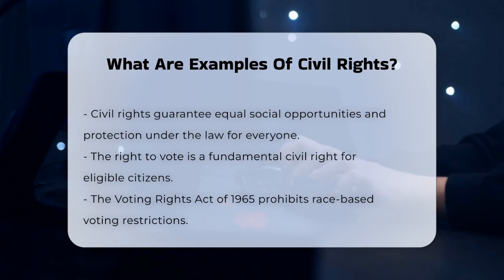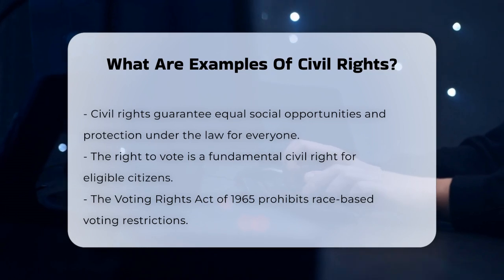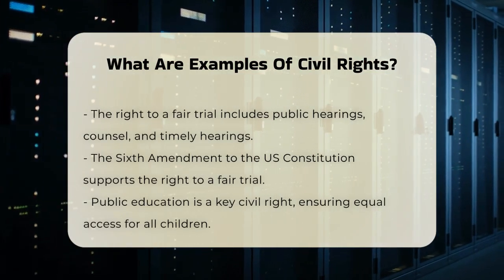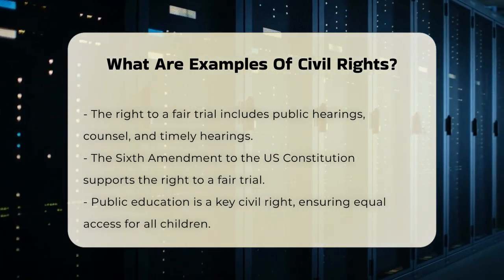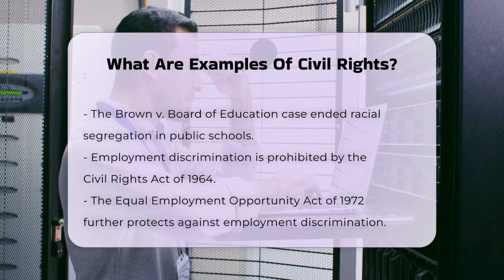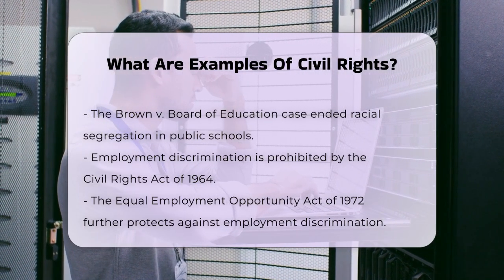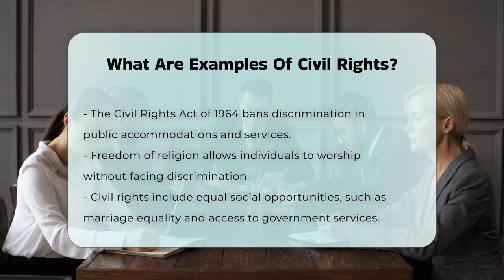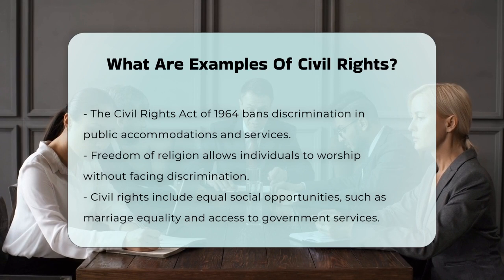What Are Examples Of Civil Rights? - CountyOffice.org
What Are Examples Of Civil Rights? Civil rights are essential guarantees that protect individuals from discrimination and ensure equal opportunities for all, regardless of personal characteristics such as race or religion. In this enlightening video, we delve into various examples of civil rights that shape the foundation of a fair and just society. We explore the right to vote, which empowers citizens to participate in democracy without facing barriers, and highlight key legislative milestones such as the Voting Rights Act of 1965.

Additionally, we discuss the importance of the right to a fair trial, public education, and the protection against employment discrimination. Landmark cases like Brown v. Board of Education illustrate the progressive steps taken to ensure equal educational opportunities for all children. We also cover the significance of access to public facilities and accommodations, emphasizing laws that prohibit discriminatory practices.

Furthermore, we examine the freedom of religion as a fundamental civil right, and the ongoing fight for equal social opportunities, including marriage equality. Join us as we break down these crucial civil rights and their implications for society.